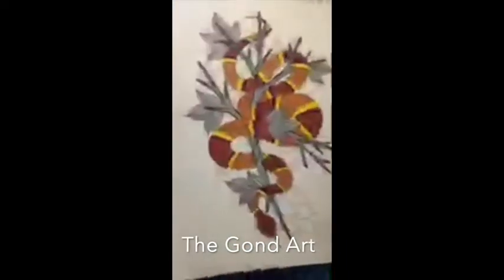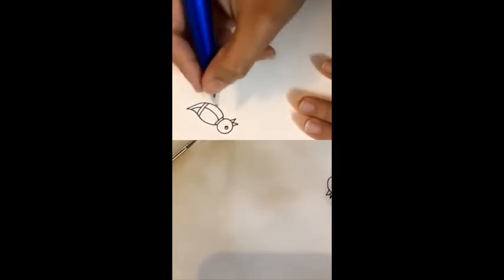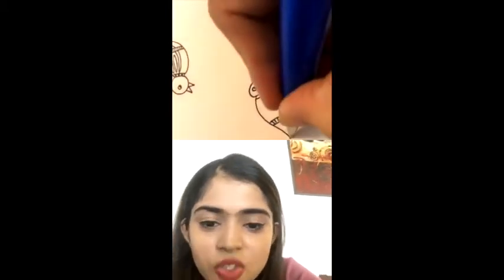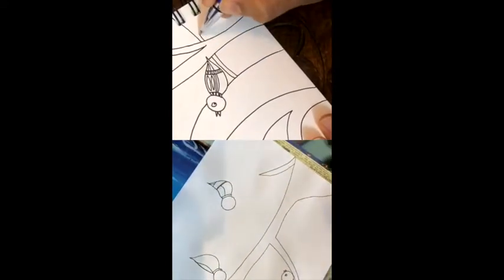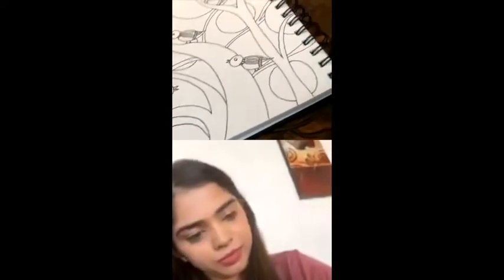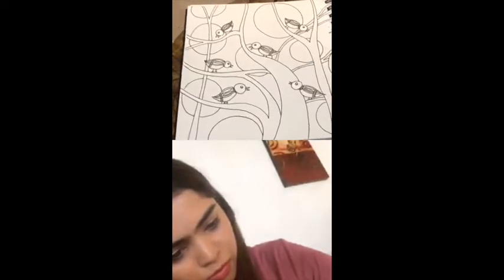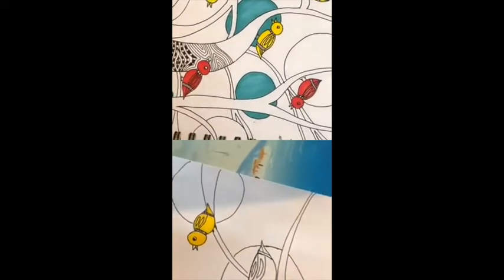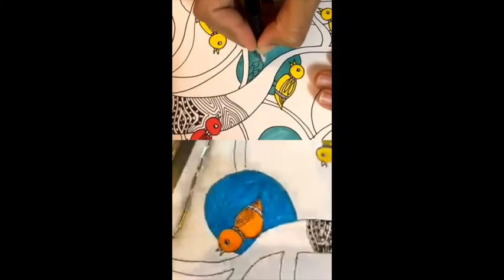Live Session- Kanvas India with Sayli Chaudhari Some quarantine healing with Art (Learning Gond Art)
Kanvas has always focused on reviving dying art forms by using them on something thats a necessity and as basic as shoes. We make our shoes with some original art inspired by the ancient style of paintings. Our mission is to nurture the art of hand painting, encourage people to value handicraft and traditional techniques of intricate design and spread joy through the verve of colours. Gond art is a style of tribal painting that originated at The Gonds, the largest Adivasi Community in India, and Dravidian's whose origin can be traced to the pre-Aryan era. They are mainly found in Madhya Pradesh and its surrounding States. Rich in detail, color, mystery, and humor, these tribal artworks brilliantly employ modern means to evoke the pre-modern psyche. Joining in we have our guest, Sayli Chaudhari from Tisora Designs. She expertises in travel accessories in some really fun and interesting ways.